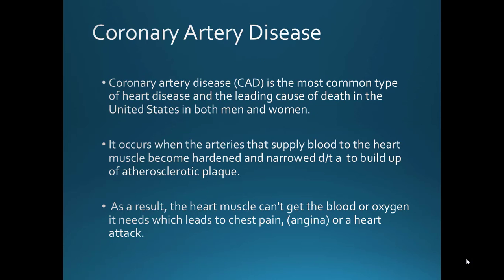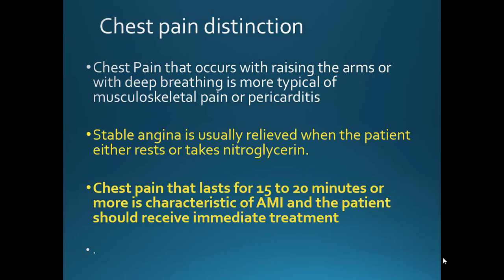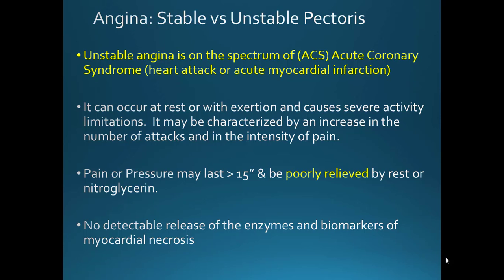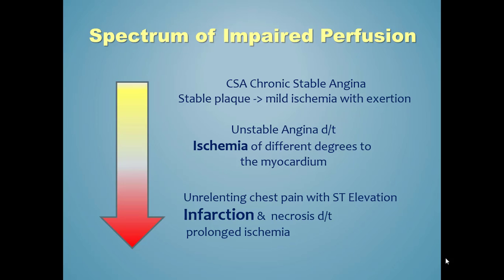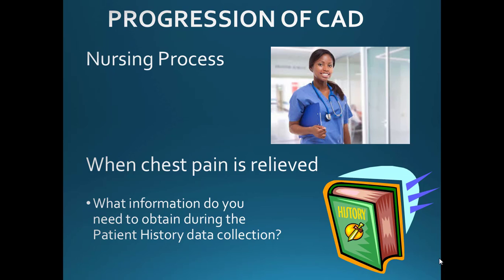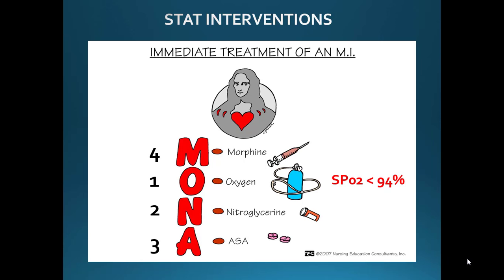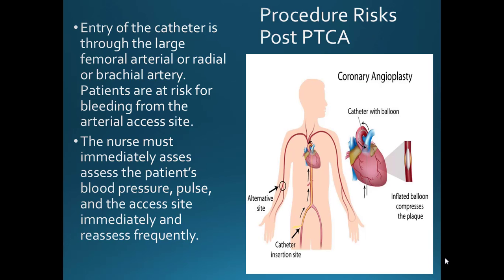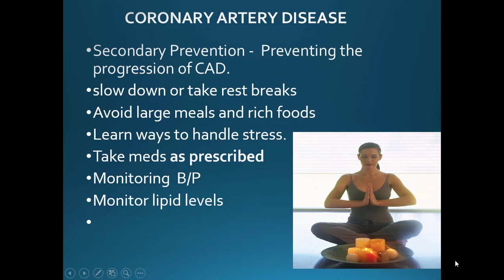mbh Coronary artery disease